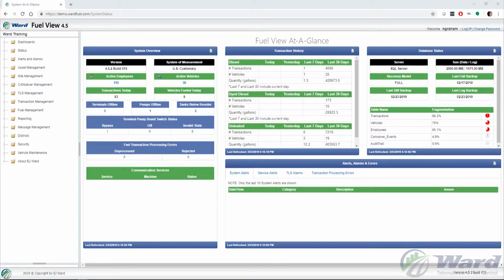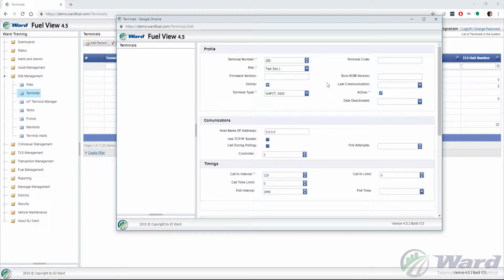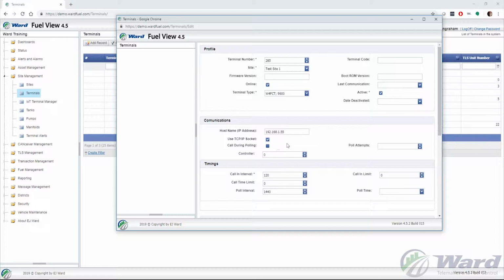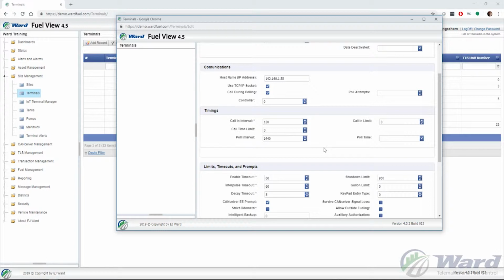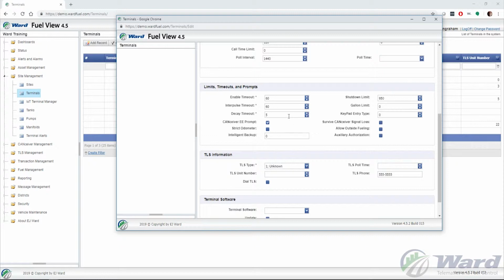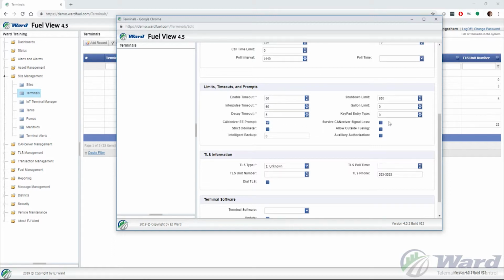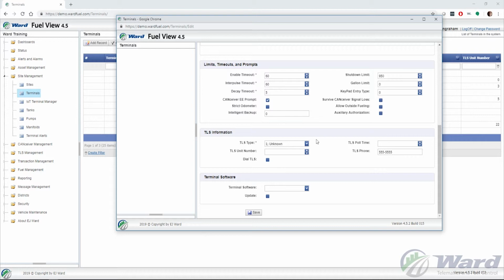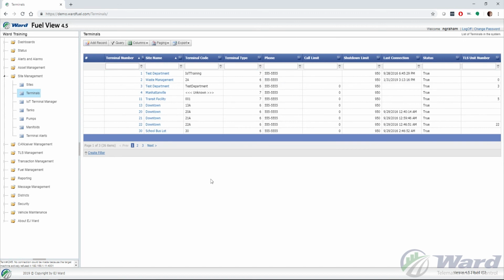Add and Change W4 FCTs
How to add, setup, and change W4 FCTs into the Fuel View system